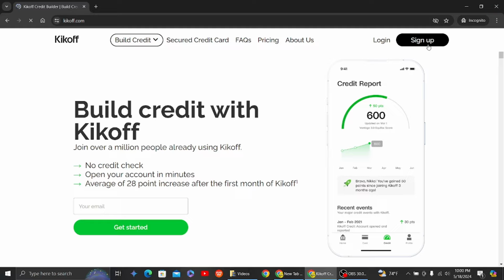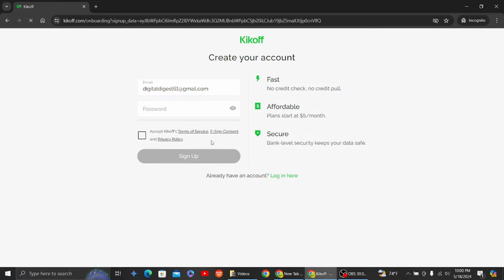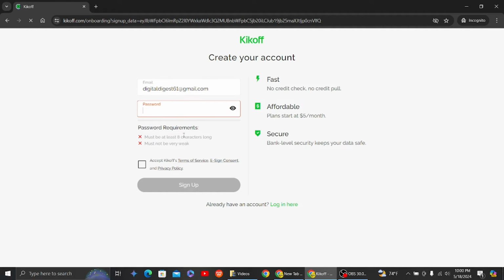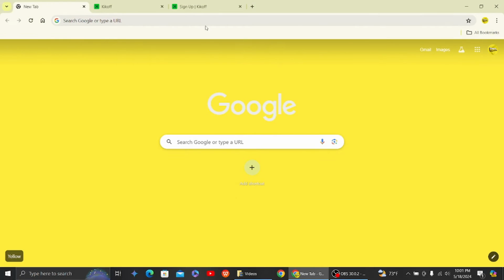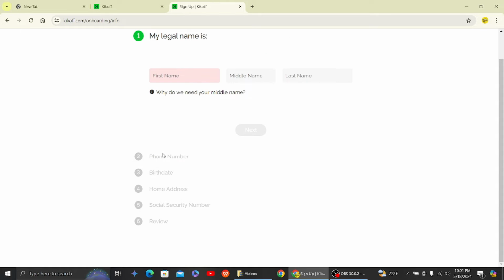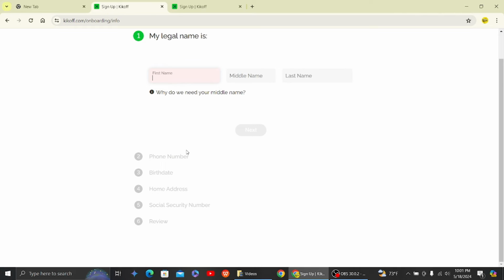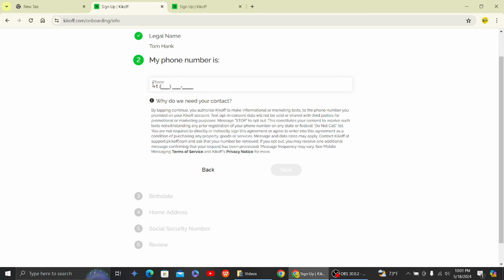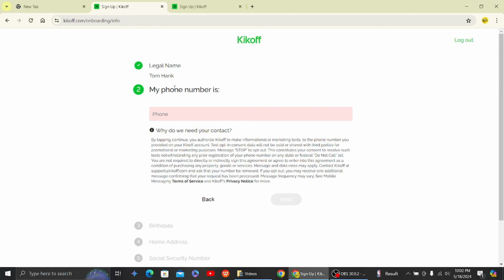How to Use Kikoff Credit Card! (Quick & Easy)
How to Use Kikoff Credit Card

Learn how to use the Kikoff Credit Card in a quick and easy way! This tutorial will guide you through the process step by step.